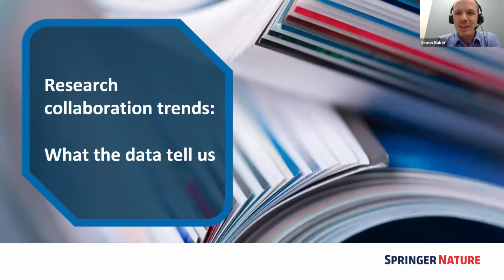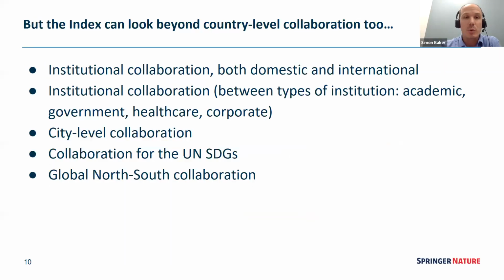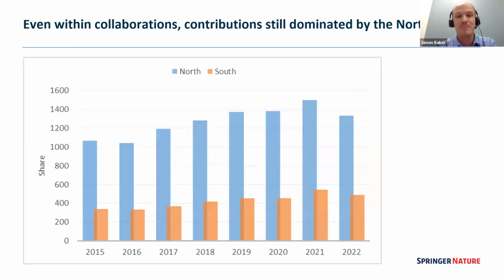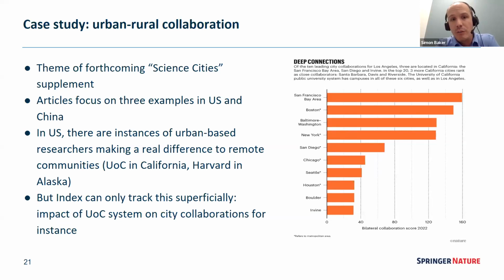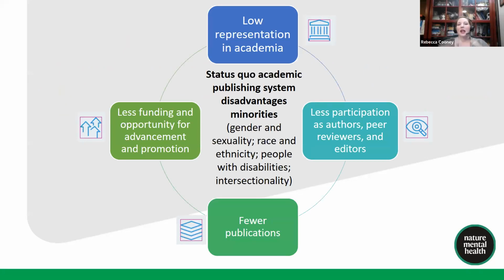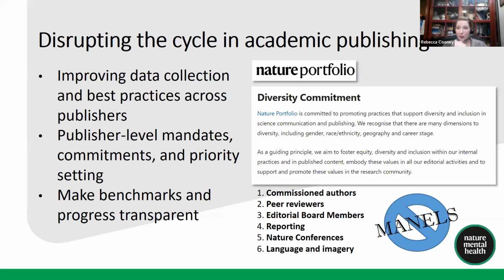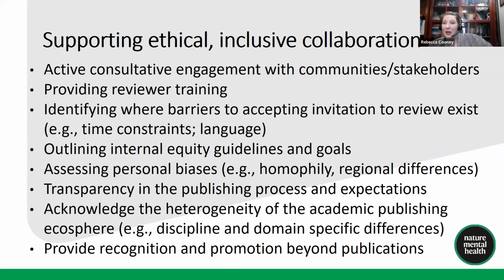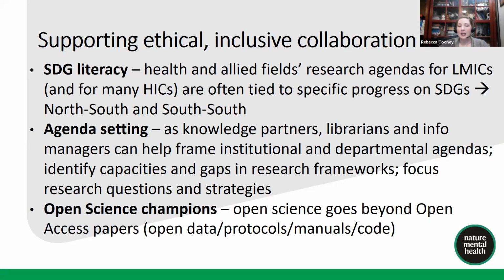Building Research Collaboration in Global Environments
Good collaboration is important for success in many areas of our lives and is absolutely essential for research. Collaboration is the logical choice for institutions and researchers and has become increasingly commonplace. The number of authors per publication has increased across all disciplines since the 1980s, and international collaboration has been found to have increased from 14% to 24% of papers.

Join this one-hour webinar presented by Springer Nature, Choice, and the ACRL, where our guests Rebecca Cooney, PhD, Chief Editor of Nature Mental Health, and Simon Baker, Chief Editor of Nature Index, will be sharing latest insights and discussing the following topics:
- Data insights on current research trends globally
- Collaboration and big science
- Current findings about global North-South collaboration
- How science in cities can benefit rural areas through collaboration
- The benefits of collaboration
- Facilitating research collaboration from editorial perspective
- Roles that librarians and information managers can play to support their researchers

Timestamps:
00:00: Technical introduction
01:58: Simon's presentation on research collaboration trends gathered through Nature Index
20:02: Bek's presentation on the editorial perspective of research collaboration
43:20: Audience Q&A